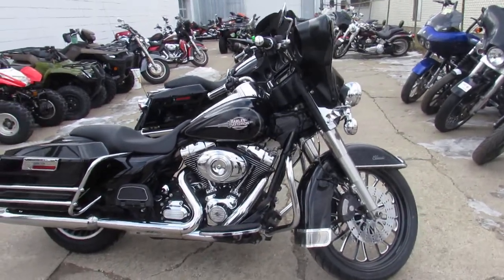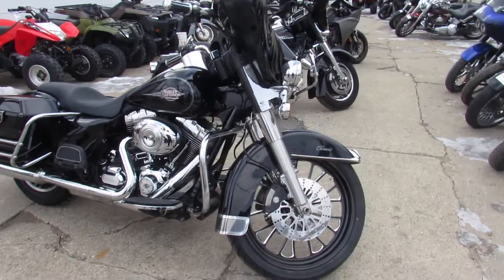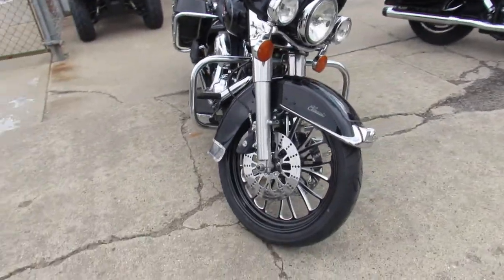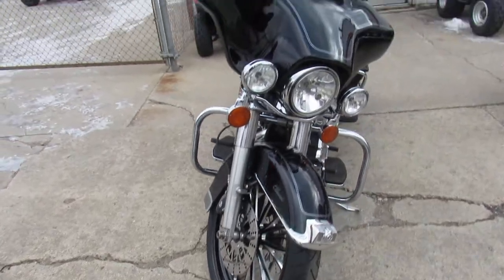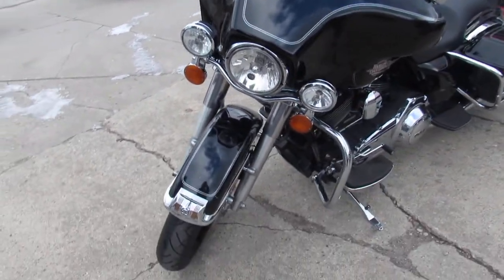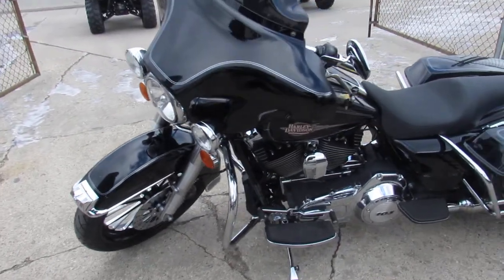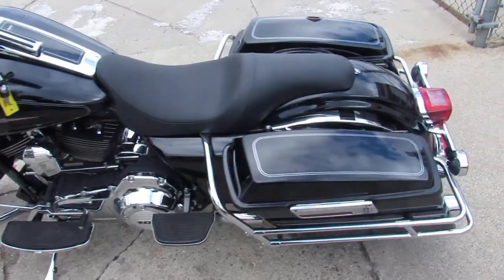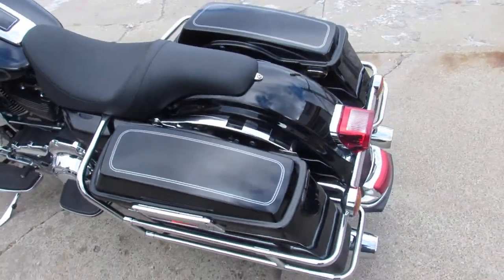Used Harley Street Glide for sale in Michigan U4650